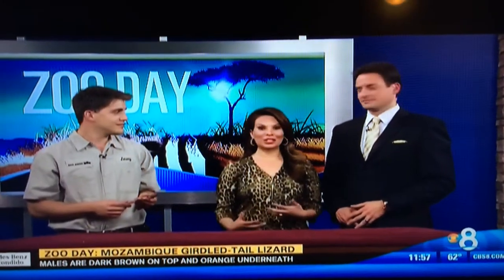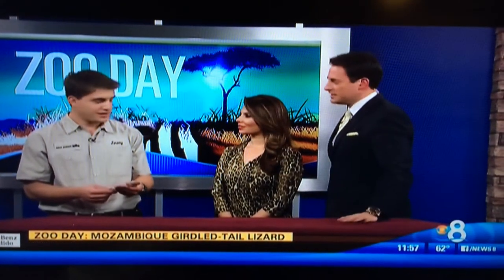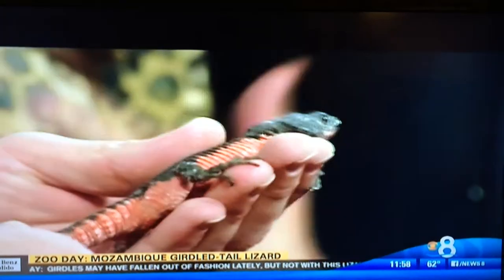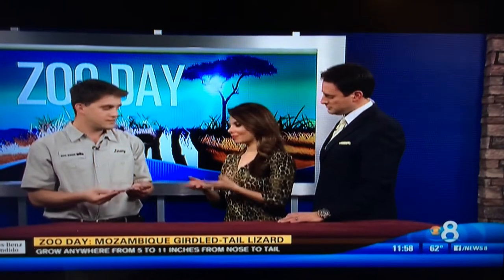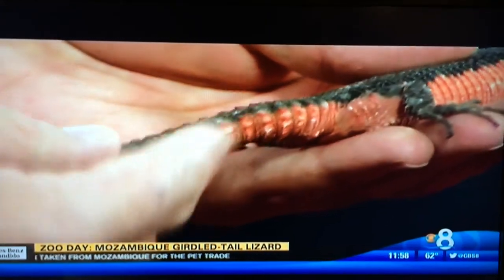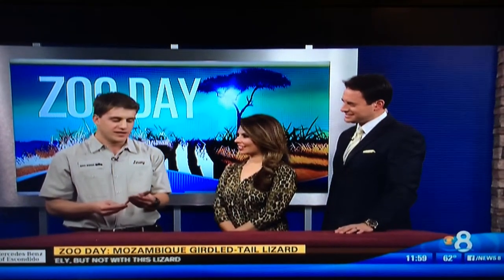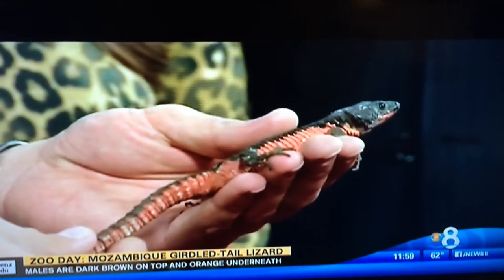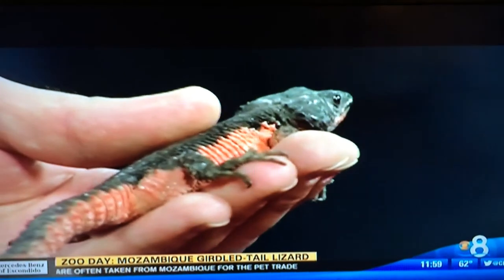Zoo Day! Mozambique girdled lizard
Live! for Zoo Day in San Diego with Zoo Keeper Jeremy Fontaine with a lizard all the way from Africa, the Mozambique girdled tail lizard